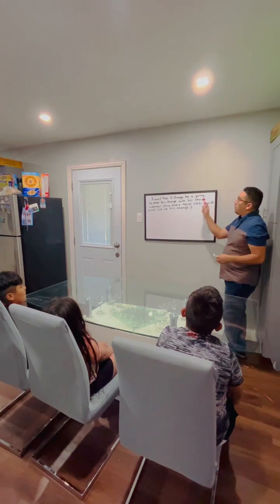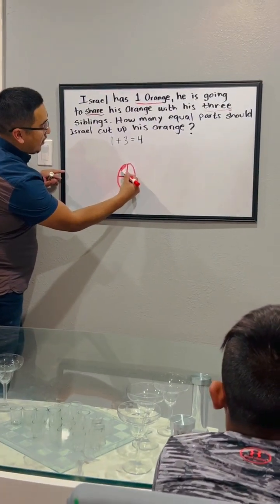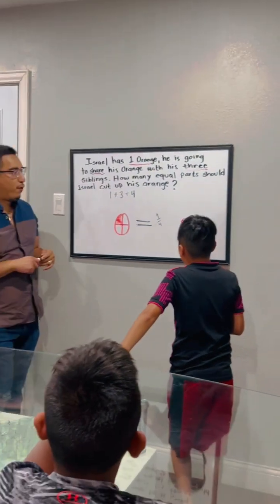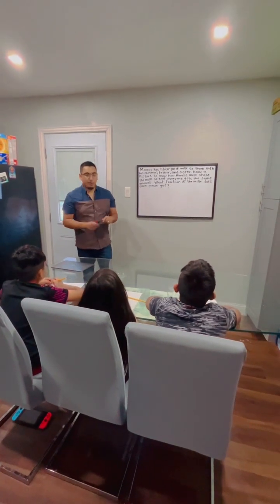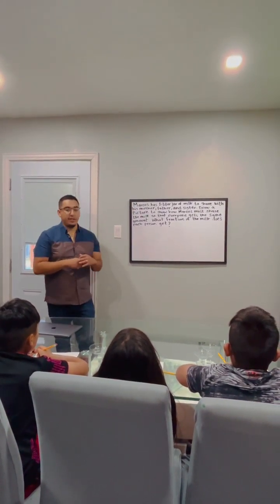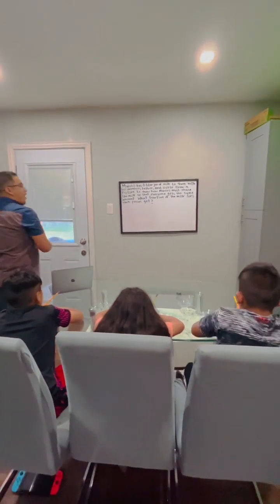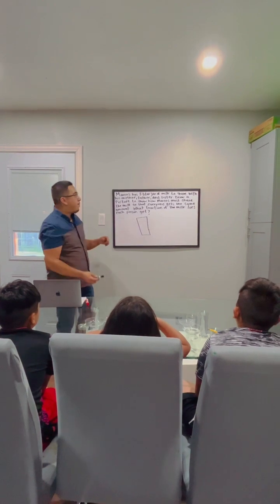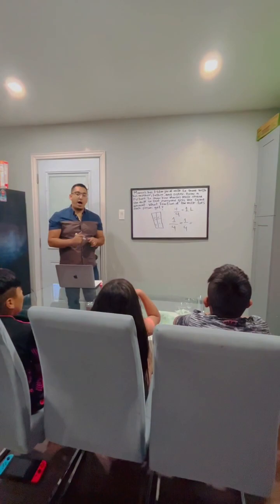Math teaching application